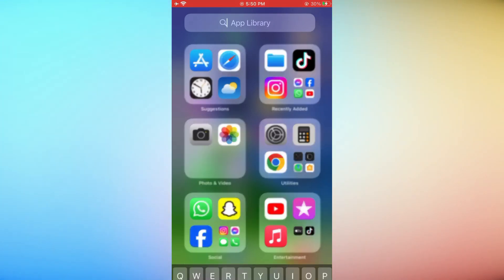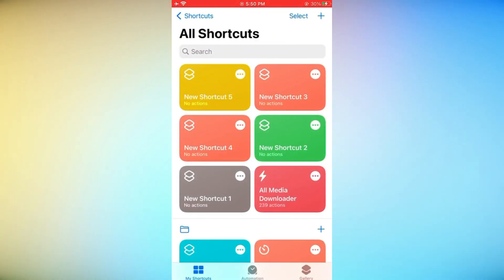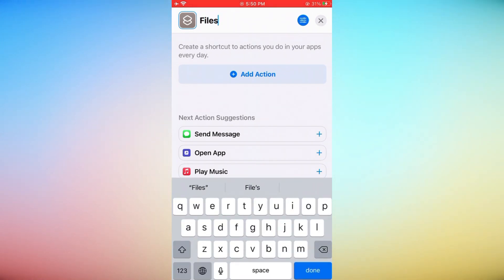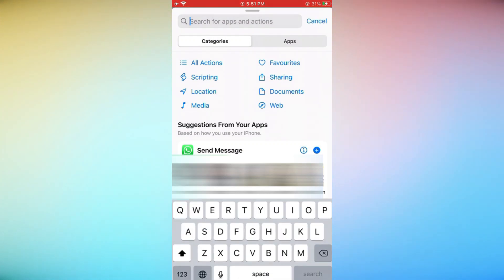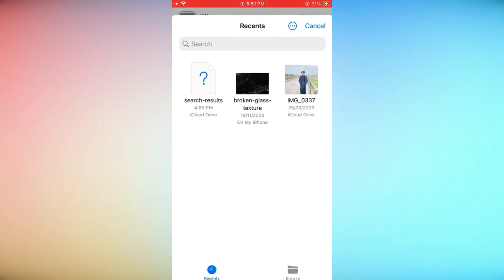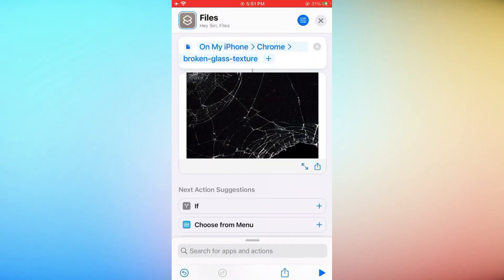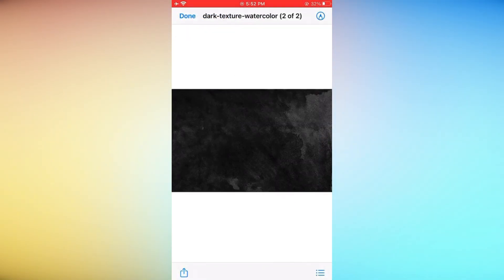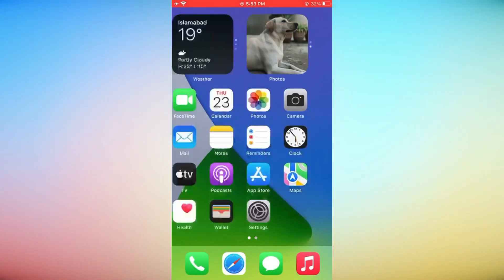How To Open RAR Files On iPhone | Rar File Extract In Iphone 2023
You might have wondered how to open RAR files on your iPhone. RAR files are compressed files that contain multiple files or folders in a single archive. They are often used to save space and bandwidth when transferring or downloading files. But how do you extract them on your iPhone?

In this video, I will show you how to open RAR files on iPhone using a simple and free app. You will learn how to download, install, and use the app to access the contents of any RAR file on your iPhone. You will also discover some tips and tricks to make the process easier and faster.

This video is for anyone who wants to learn how to open RAR files on iPhone without any hassle. Whether you need to access documents, photos, videos, or music from a RAR file, this video will help you do it in minutes. You will be surprised by how easy and convenient it is to open RAR files on iPhone.

So, if you are ready to learn how to open RAR files on iPhone, watch this video now. You will not regret it.